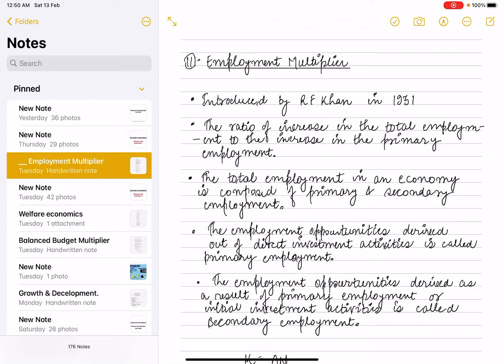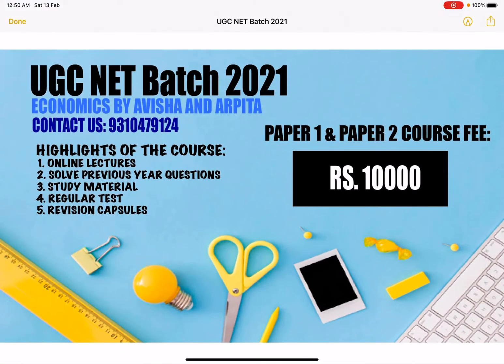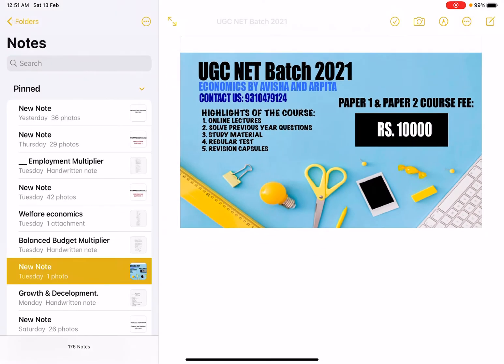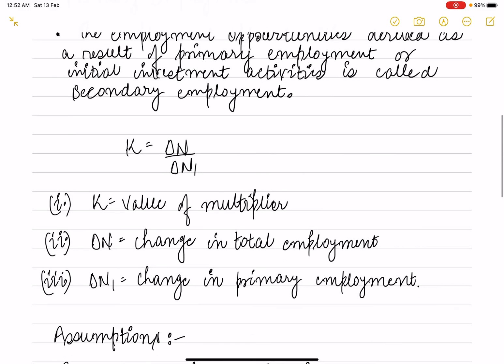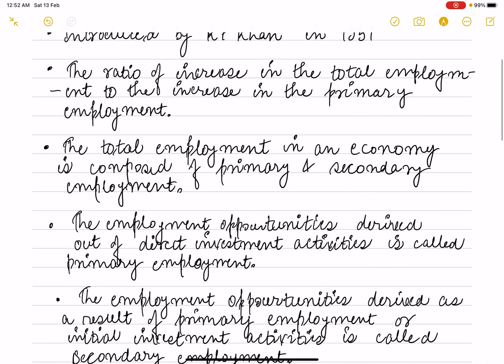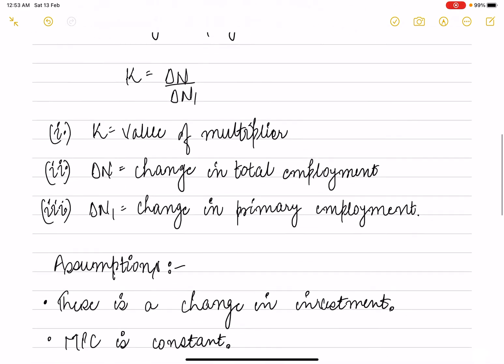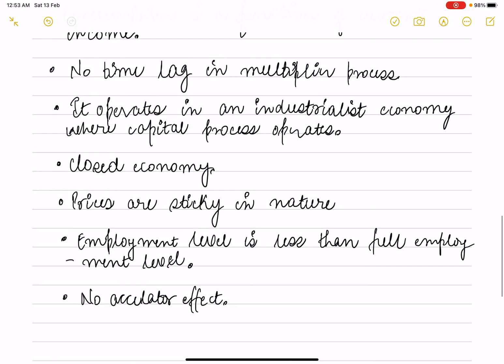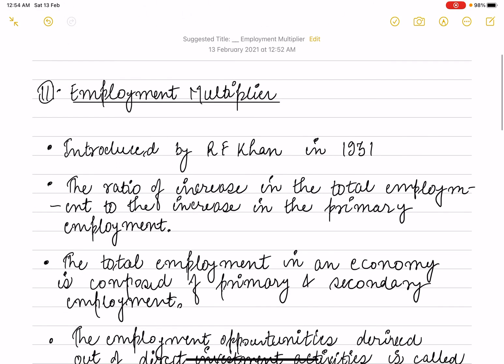Employment Multiplier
Economics by Avisha and Arpita is Ed-tech YouTube Channel . A test prep space for UPSC CSE Economics Optional, Indian Economic Services (IES), UGC NET Economics, MA Economics Enterance, MA Economics and B.A Economics (Hons).